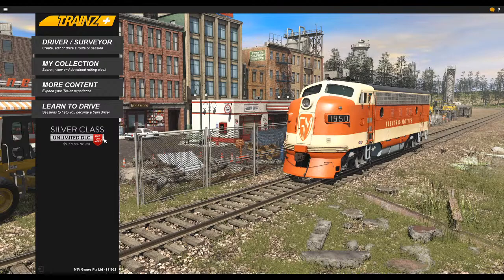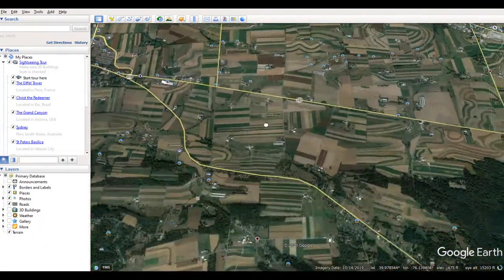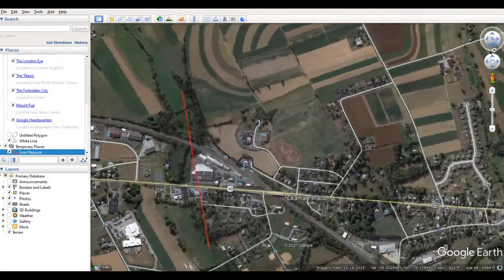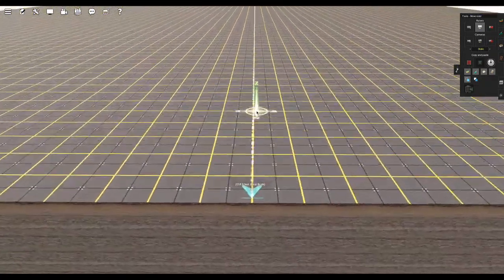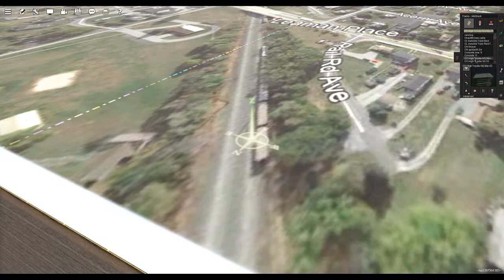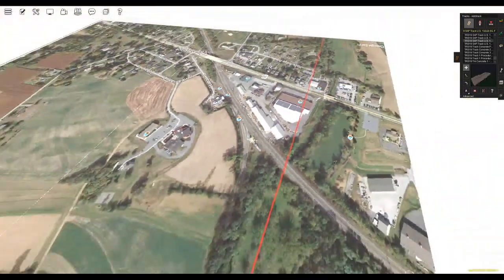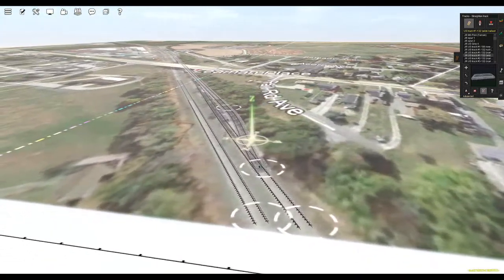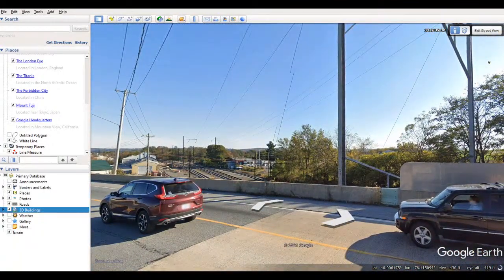Let's build a Trainz route #1 | Norfolk Southern Fanner 34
Building a northeastern shortline route.